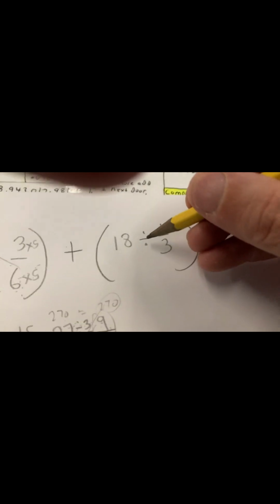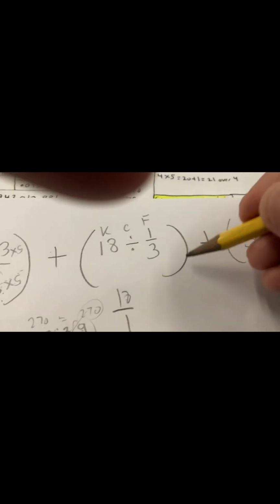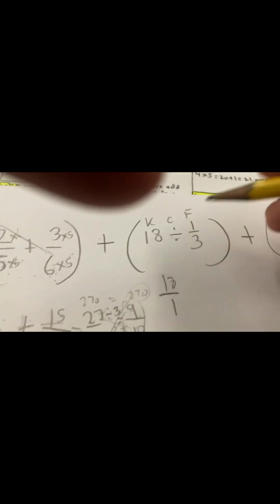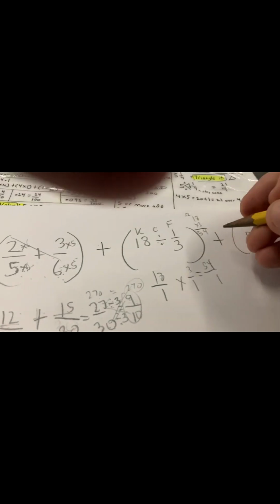FRACTONS PART III